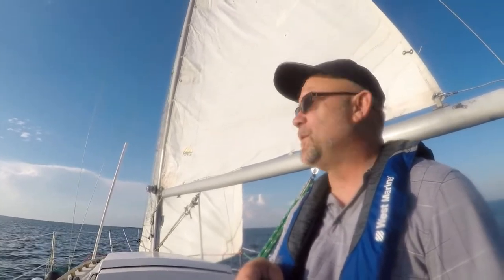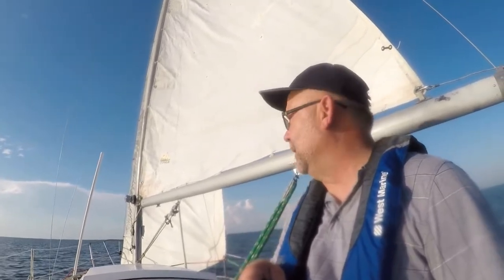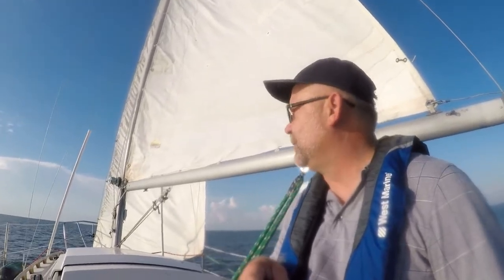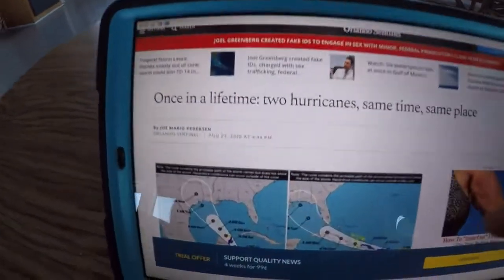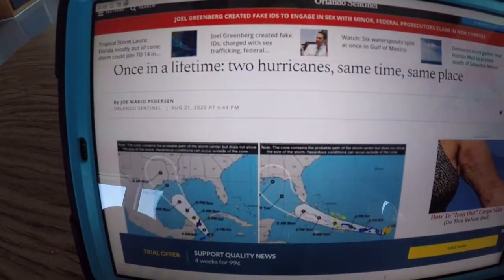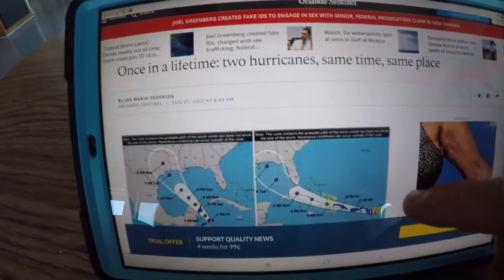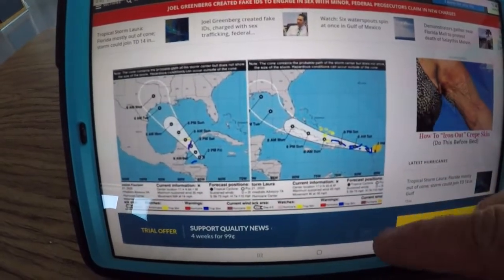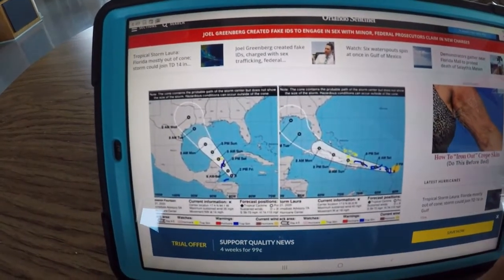Dolphins and Hurricanes, Oh My!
A nice early morning sail in the bay. Dolphins followed the boat for a while! They are forecasting TWO hurricanes headed our way!